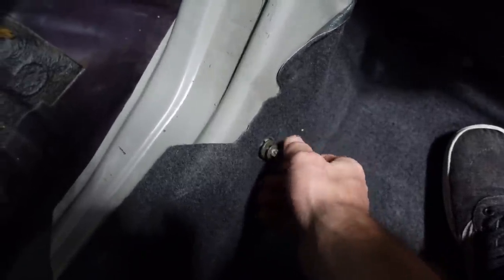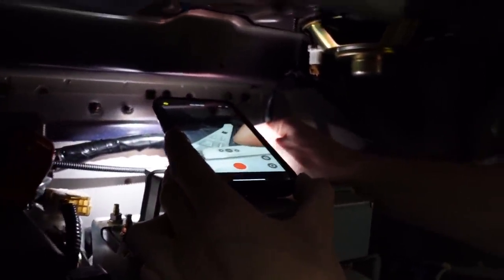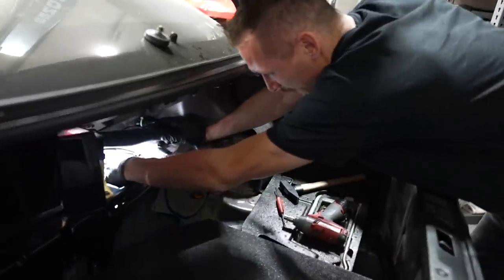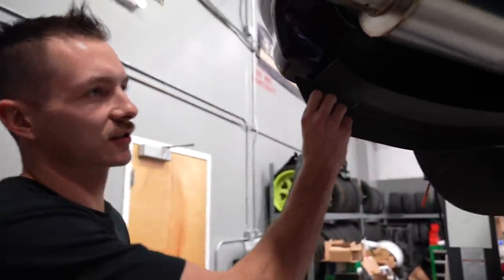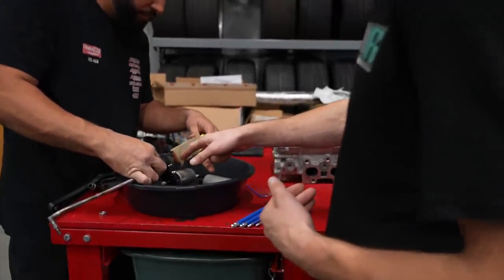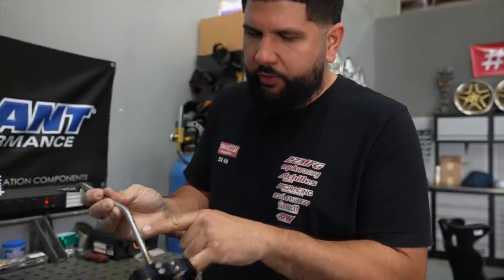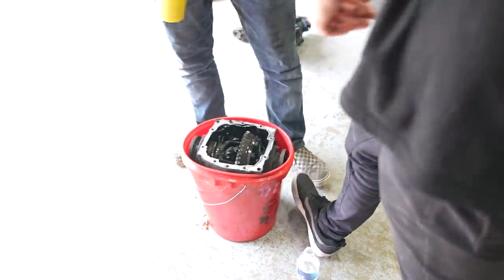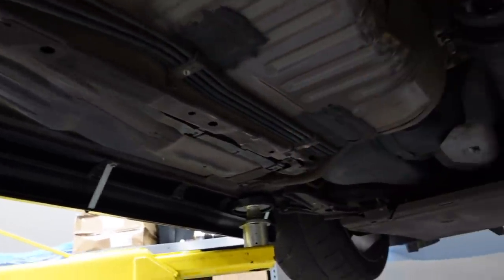Diving into the R34 GTR Fuel System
This car is certainly being "overbuilt" for the power goals - but it's exciting using a lot of these really cool parts that keep things so "simple". Beyond excited to get this thing running!